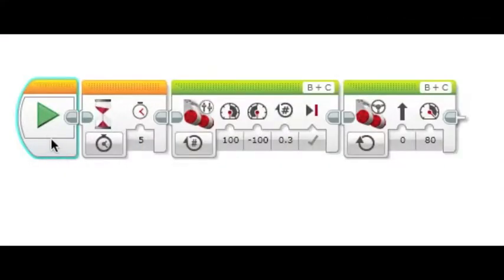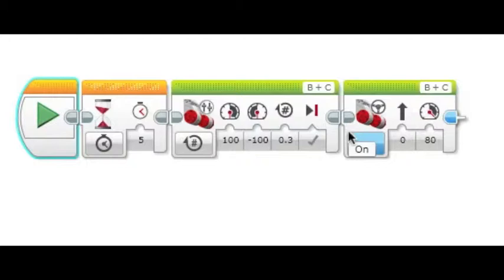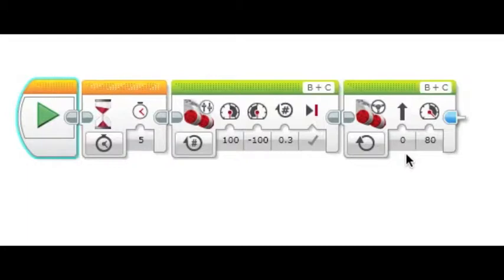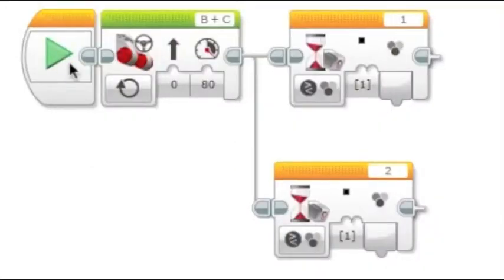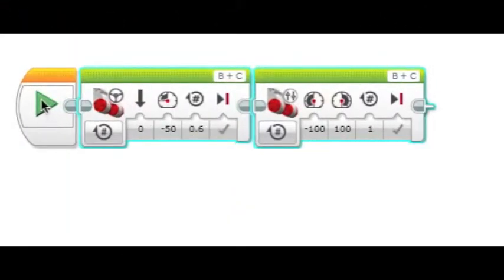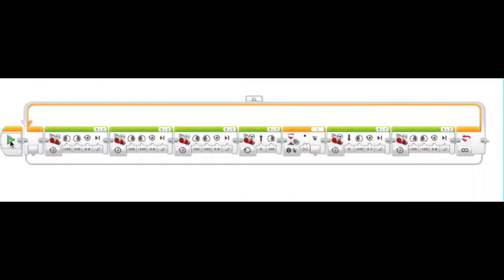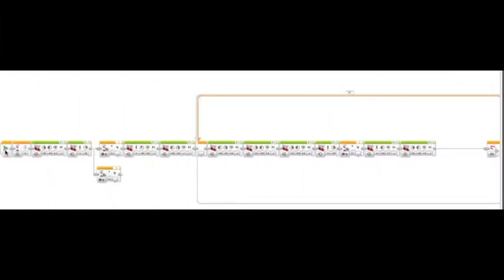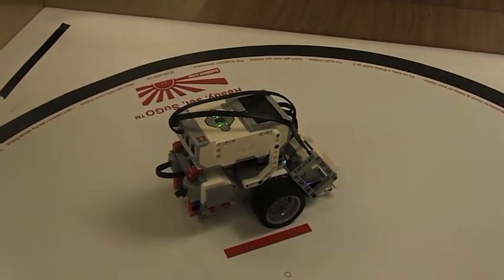SugoBot Program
This video, by Ryan Jacobs, describes how to build a program for sugobot competition.